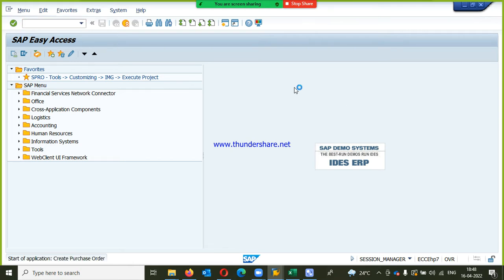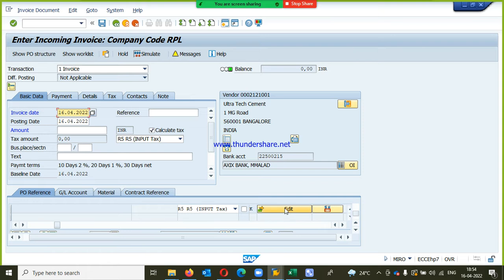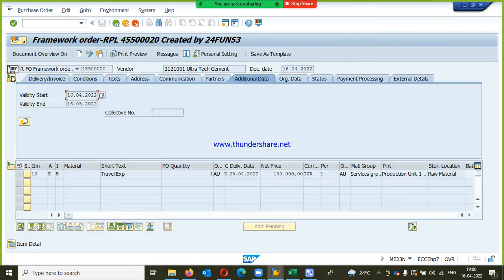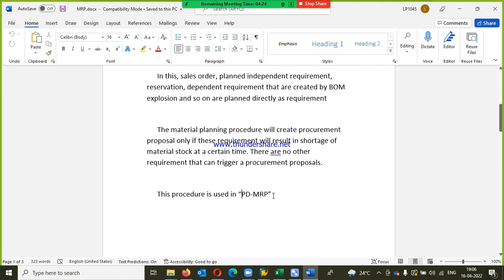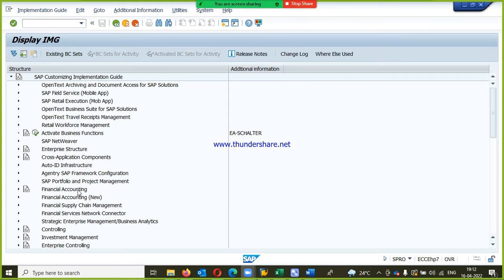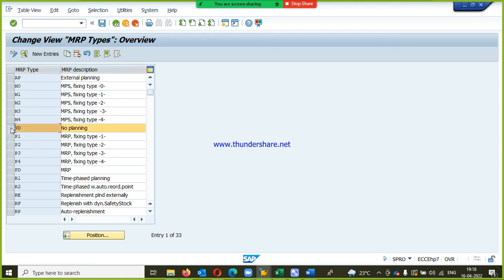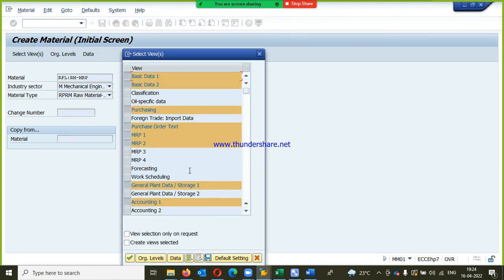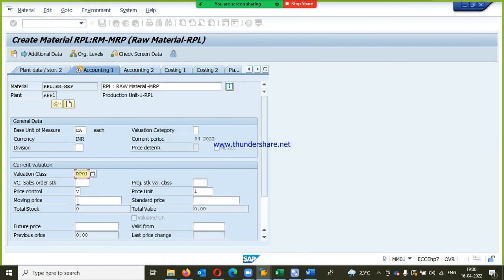37 MRP 1